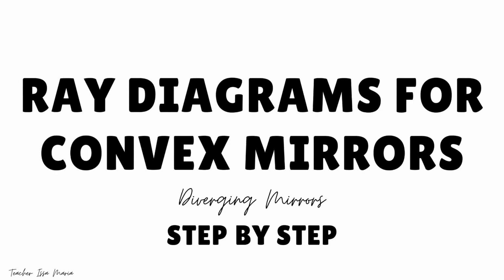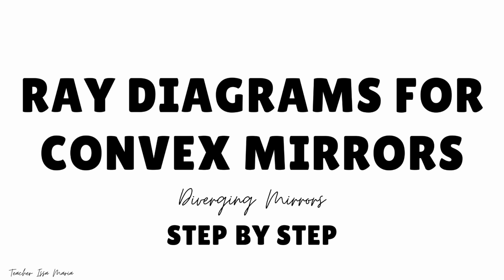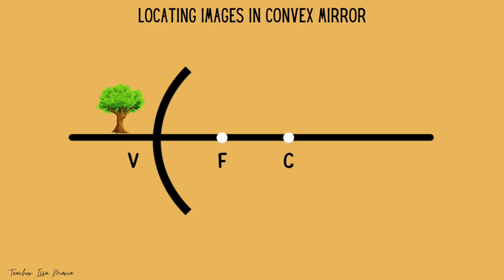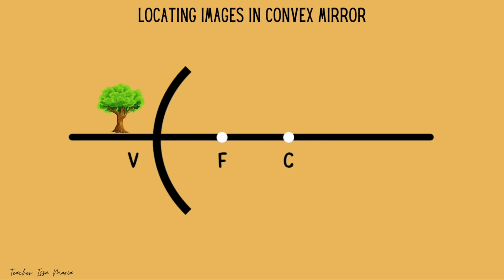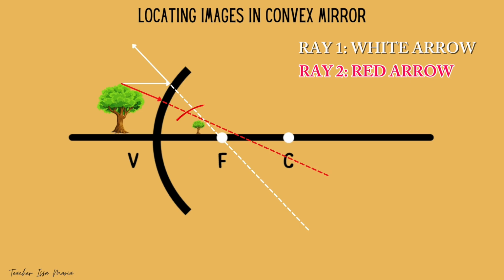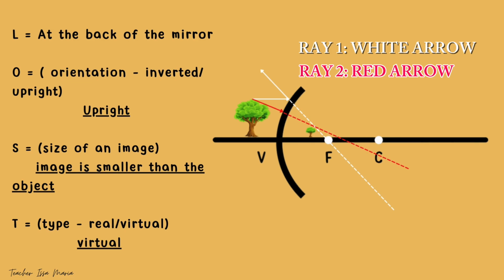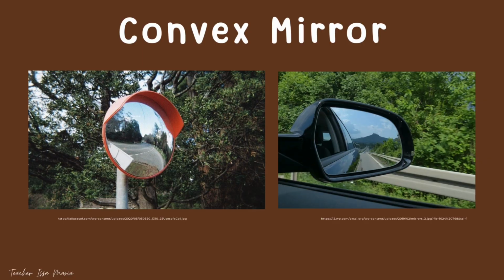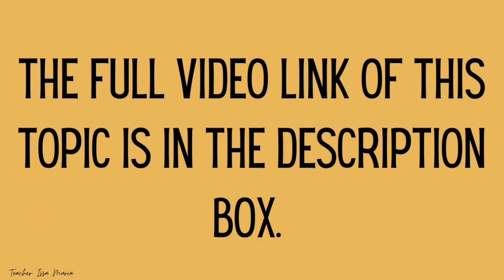Convex Mirrors Ray Diagrams Step-by-Step (Diverging Mirror Science Lesson)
Welcome to Simply Issa Maria 🤍✨
Confused about convex mirrors? This step-by-step science lesson will teach you how to draw convex mirror ray diagrams easily, even if you are a beginner.
In this physics tutorial, I will share simple teacher tips and tricks so you can understand diverging mirrors faster and more clearly.
In this video, you will learn:
✅ What a convex mirror is
✅ Why it is called a diverging mirror
✅ How to draw ray diagrams step-by-step
✅ Where the image is formed in a convex mirror
✅ Common mistakes students make in ray diagrams
This is perfect for:
📌 teachers
📌 homeschool learners
📌 beginners studying optics and mirrors
✨ Keep learning. Keep growing. You’ve got this!